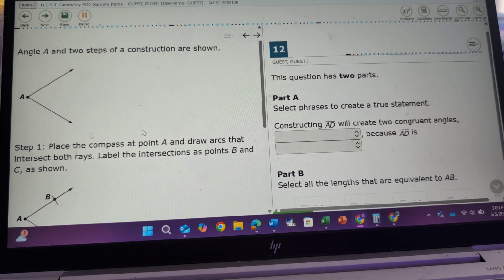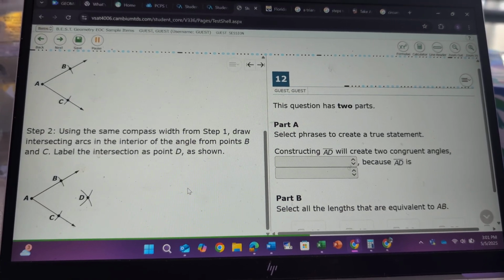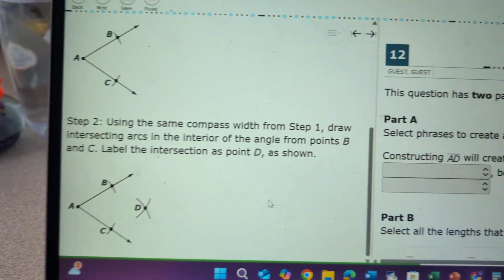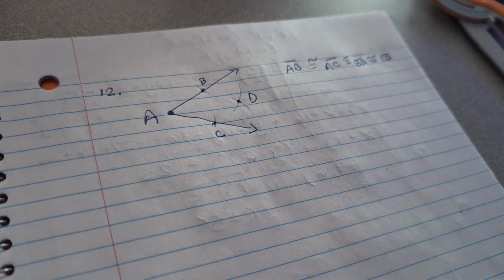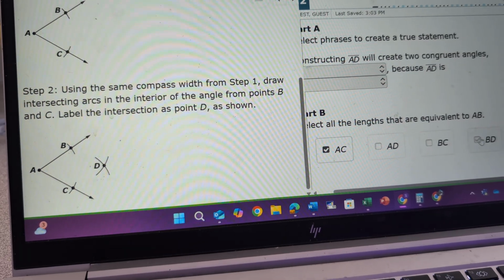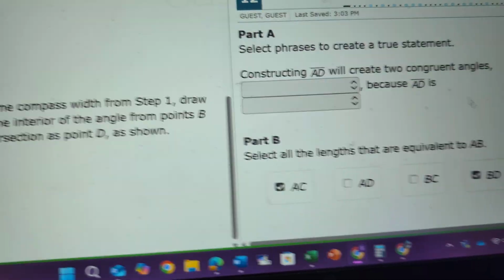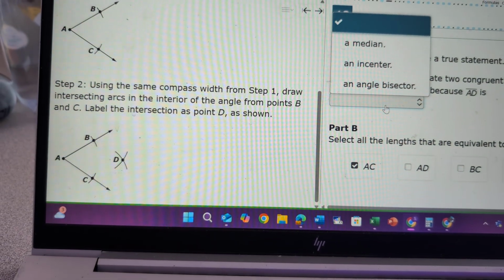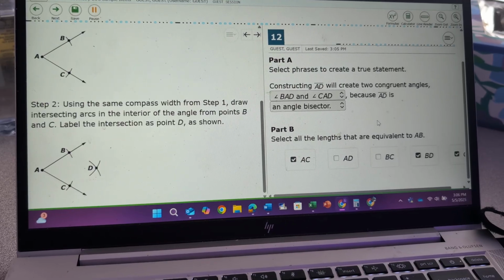Geometry Practice EOC Solutions from flfast.org #12